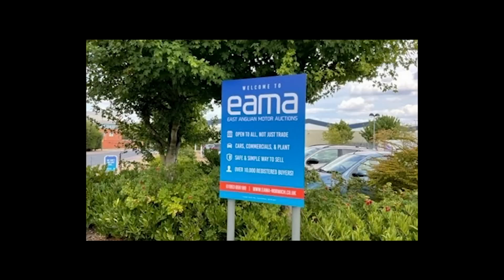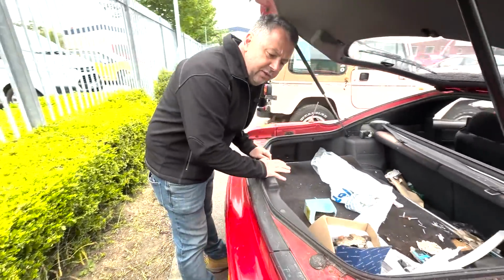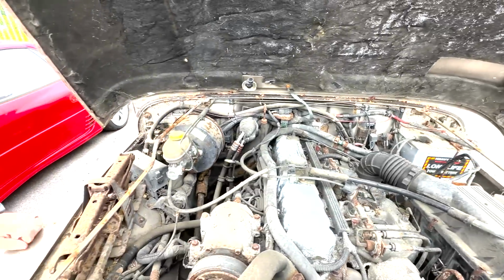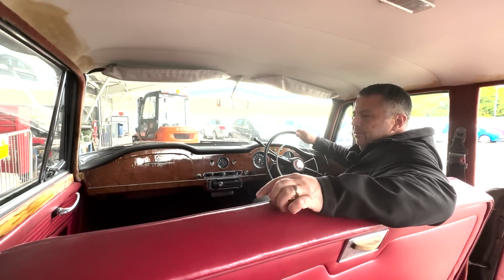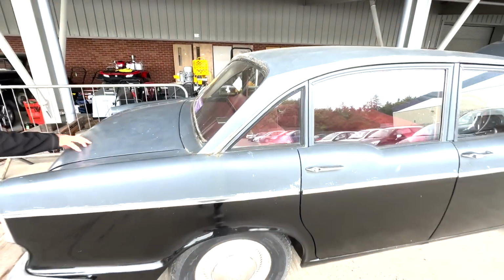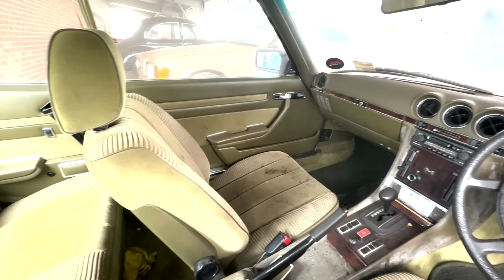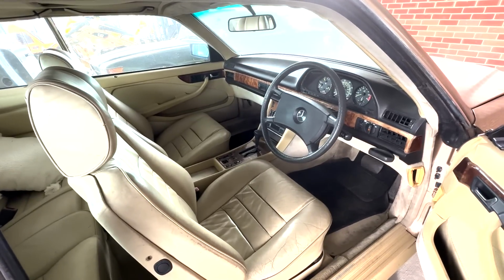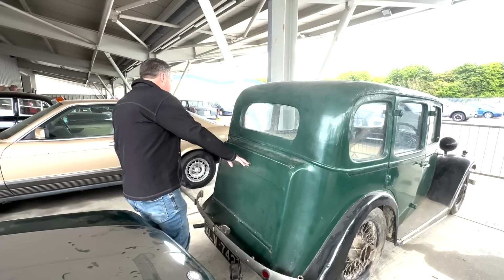Six Barn Find Cars For Sale - East Anglian Motor Auctions Walkaround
Our first visit to East Anglian Motor Auctions (EAMA) threw up an interesting selection of barn find cars for sale. They hold regular Classic & Retro auctions and this one is taking place on 24th June, 2023.

We'll be returning for a full preview, so please subscibe to UK Barn Finds to be notified as soon as we upload that video. Likes, comments and shares are also really appreciated to help us reach as many car and bike fans as possible.